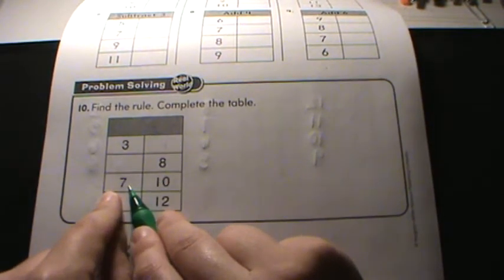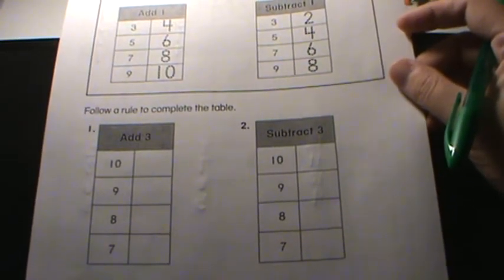May 15 Math: Getting Ready for 2nd Grade Lessons #5&6